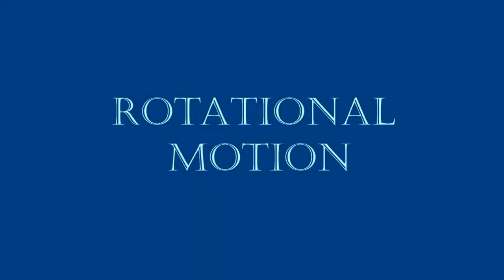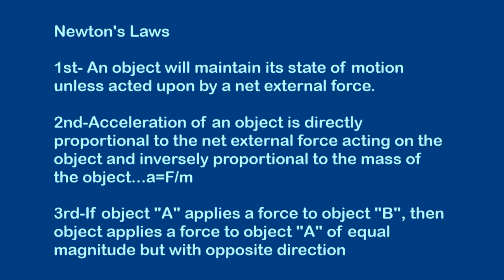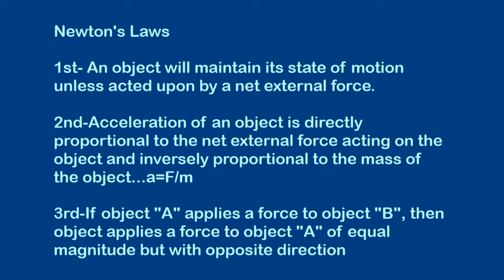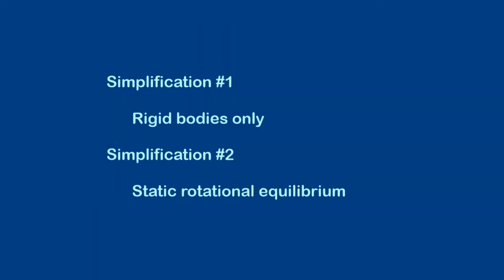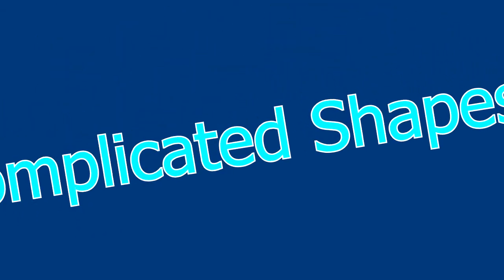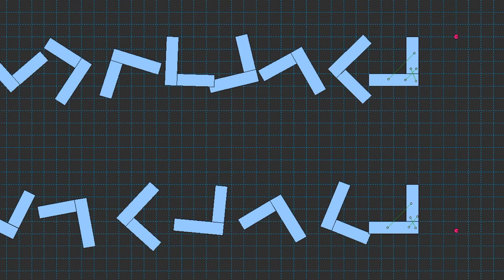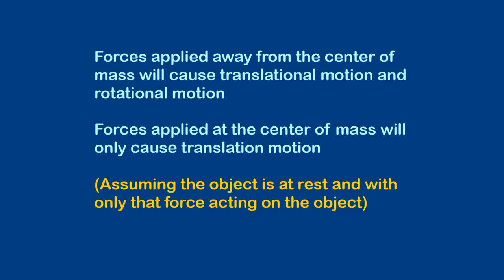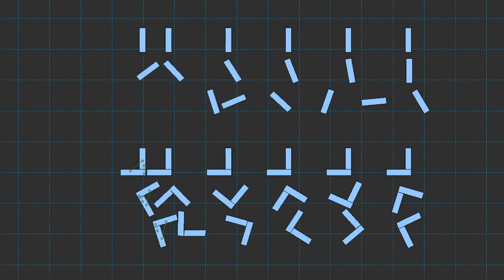Rotational Motion Video 1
Introduction to rotational motion